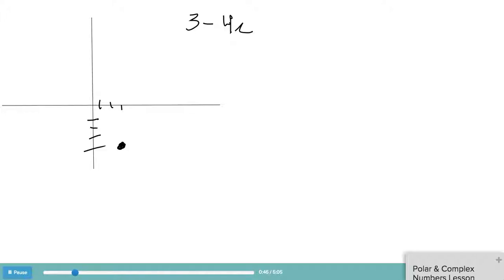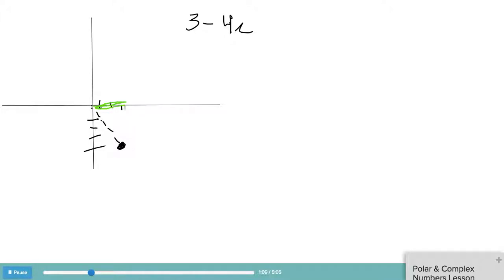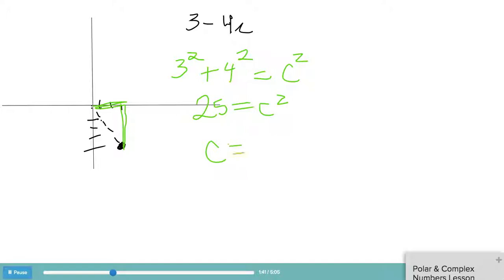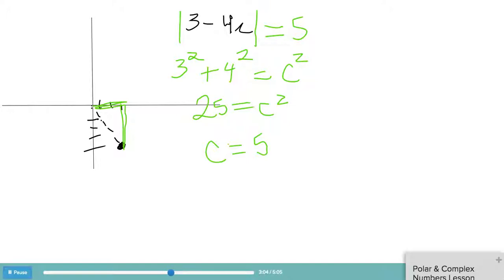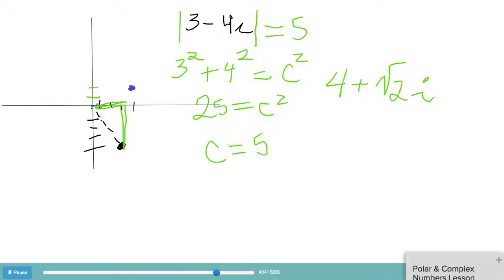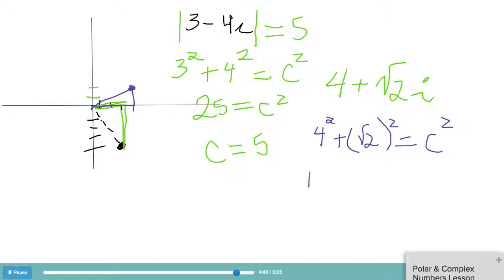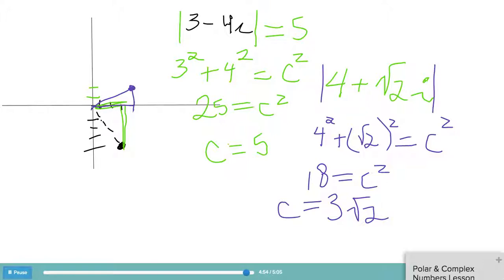Graph Complex Numbers and Find Their Absolute Value